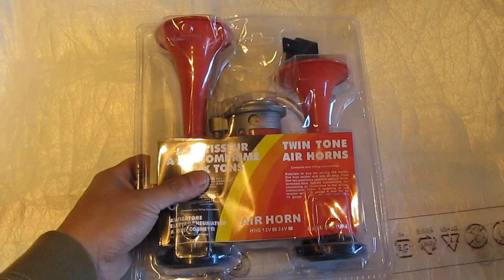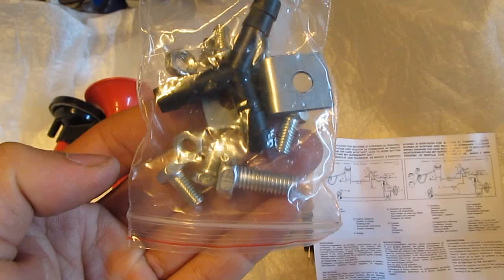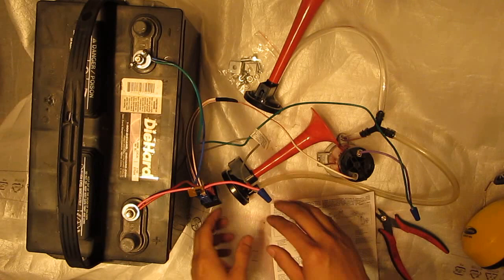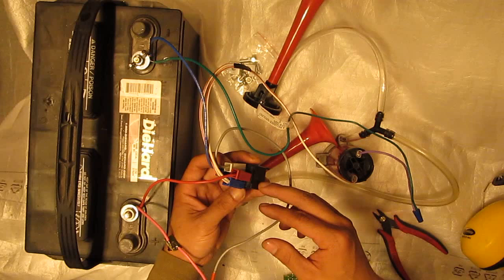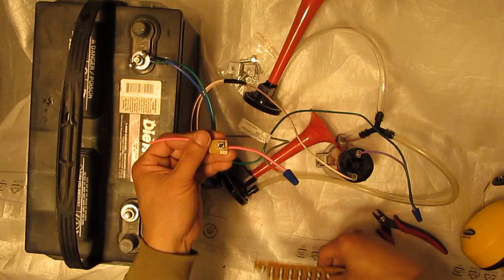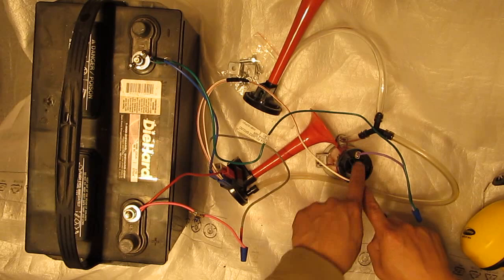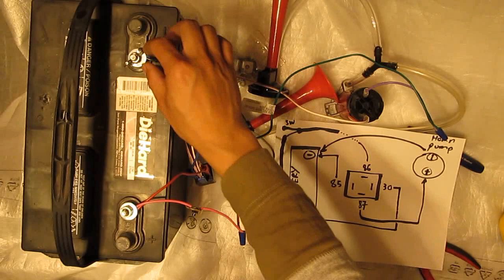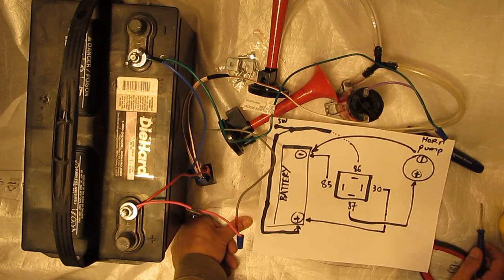DIY: Install a Train Horn for Cars & How to wire a relay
Today, I'm going to show you how I install a train (air) horn for my car. I also show you how to wire a relay to the system. Will also have a diagram for you at the end of the video.